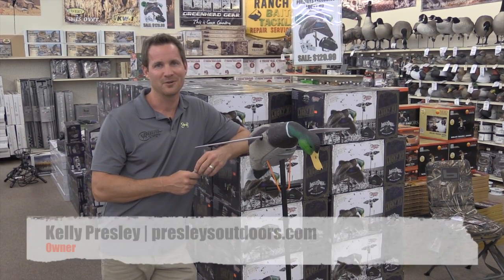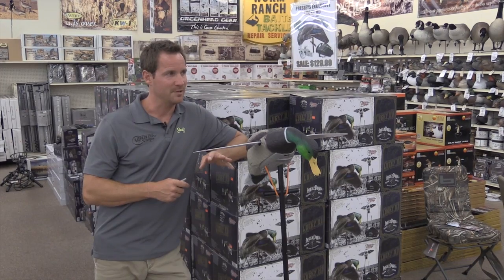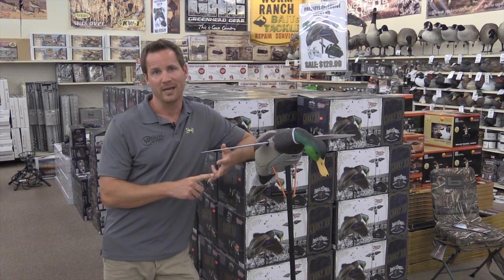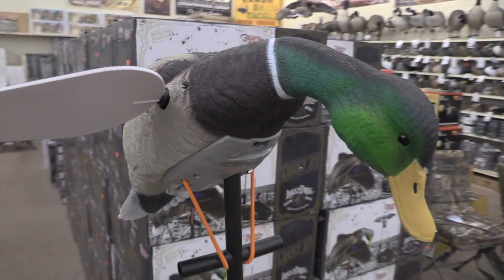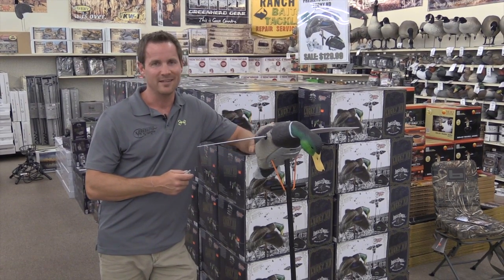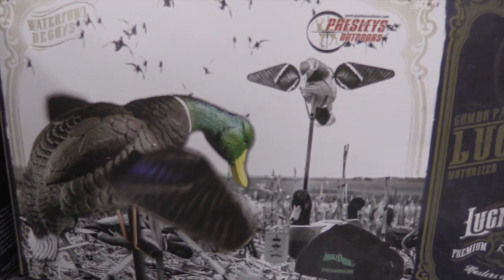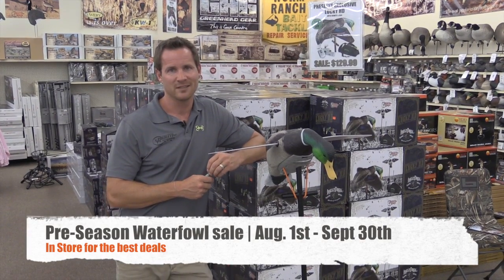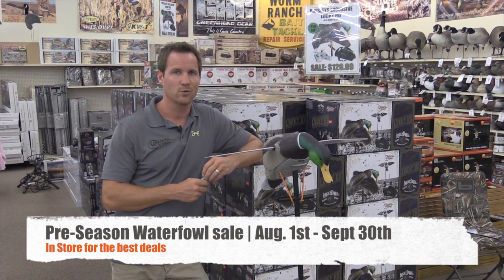Lucky HD with Remote & Bag | Presleys Outdoors Exclusive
Presleys Outdoors and Lucky Duck have teamed up to bring you the biggest deal in duck hunting for 2016.  It's an exclusive deal that includes a new HD Lucky Duck Spinning wing decoy, magnetic durable plastic wings, a 42" stake, battery and charger, carrying bag and HD remote system.  Come in store for even better deals!